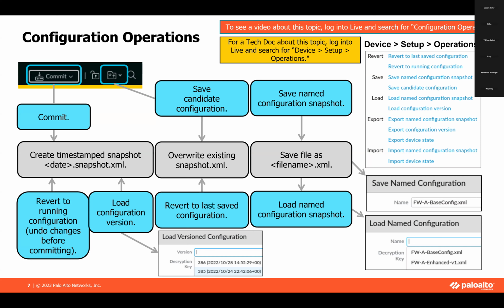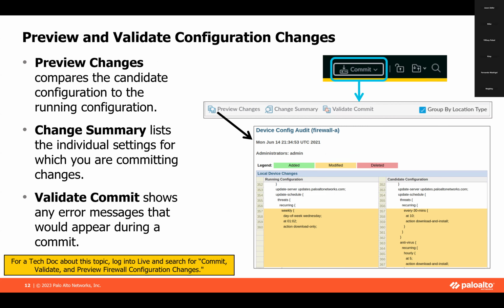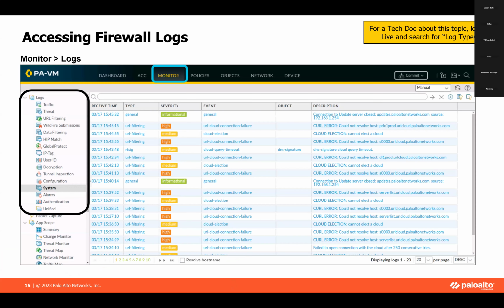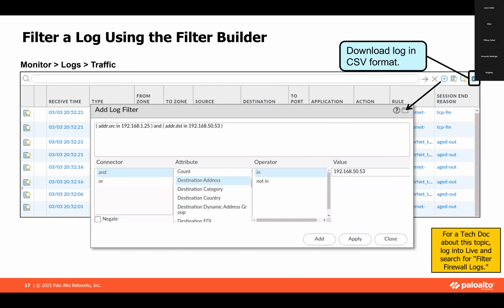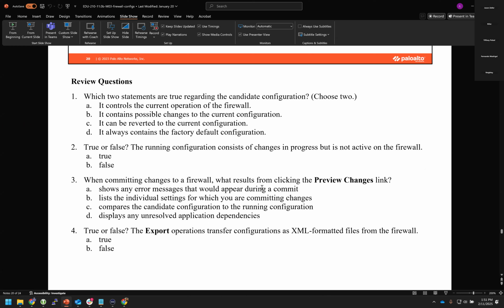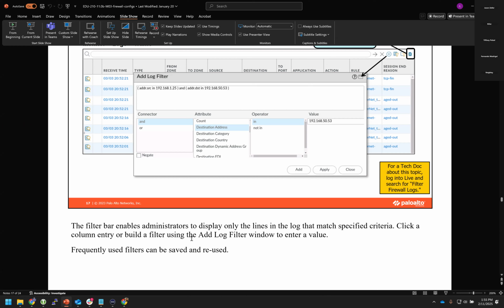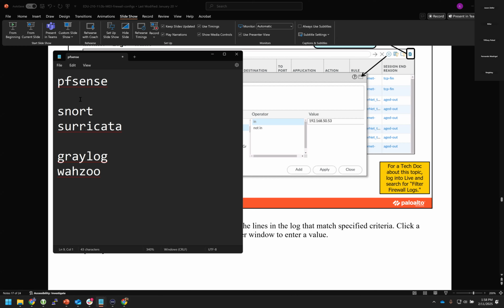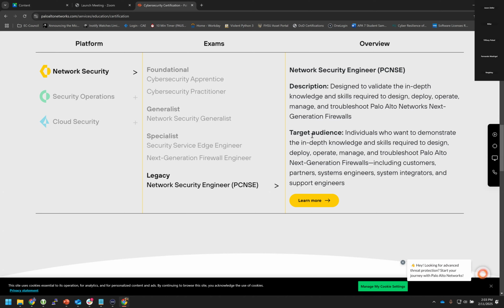INF686 - Module 3 - Firewall Configuration